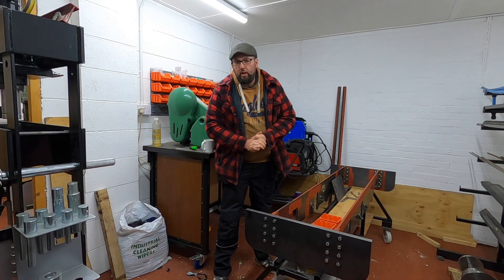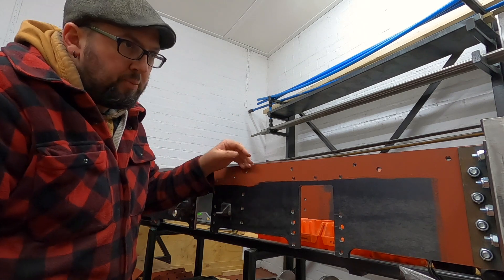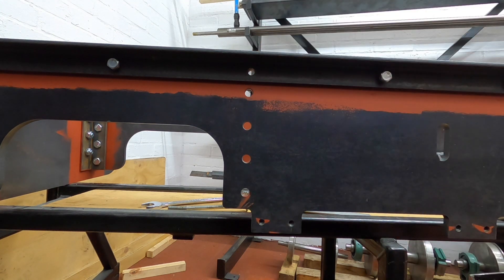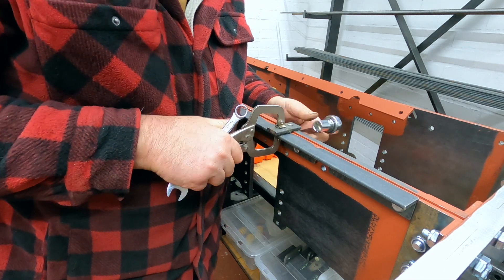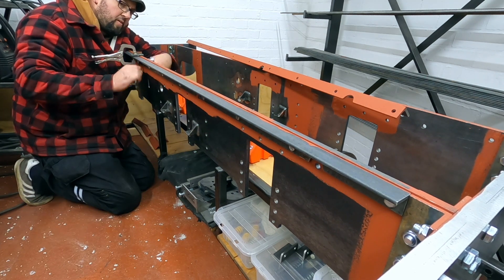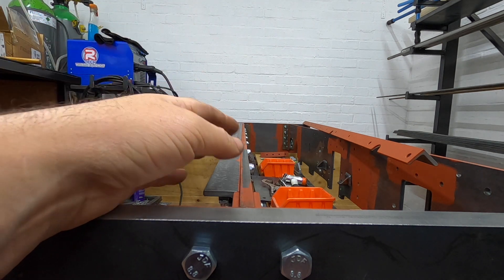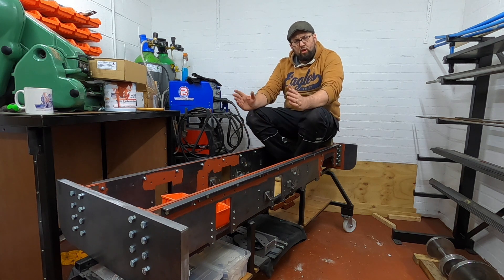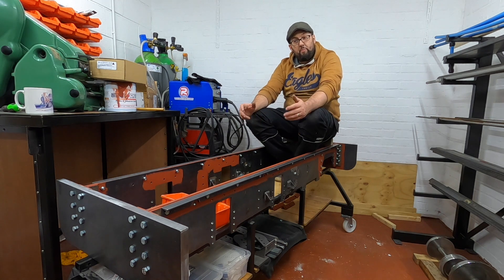Long Angle Irons - EP8 - 7.25" Gauge Steam Locomotive Build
Documentary Model Engineering series on building a 7.25" gauge live steam locomotive using home workshop equipment, drills, lathes, welders, milling machines, CAD.

In this episode we continue with the assembly of the locomotives chassis, concentrating on the two long angle irons that help strengthen the mainframes and also form part of the running boards down each side.

►TIMESTAMPS:
0:00 Intro